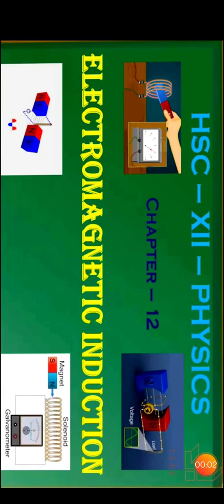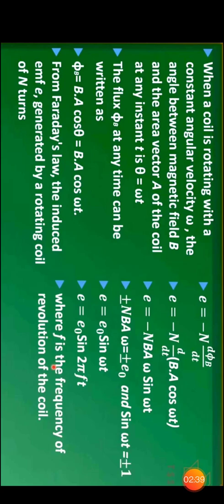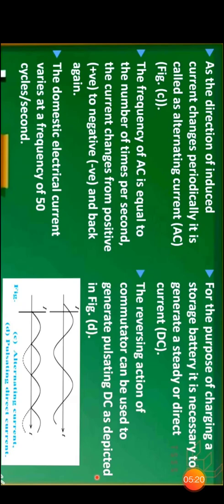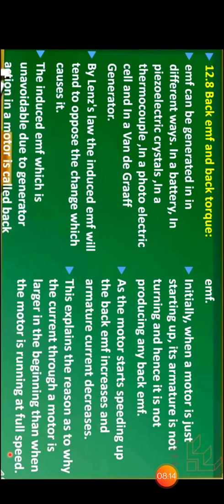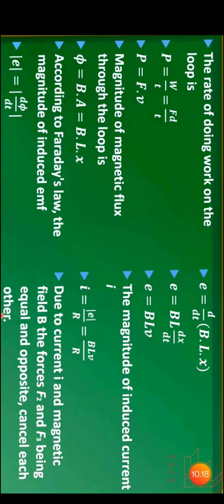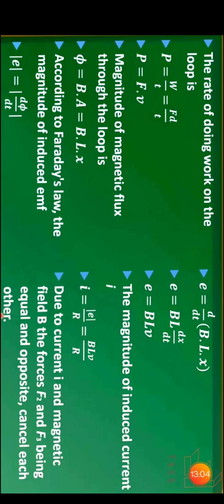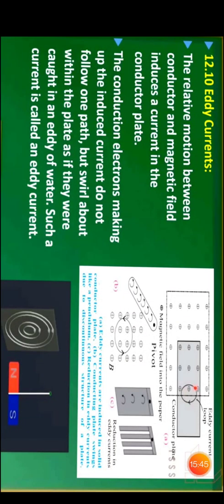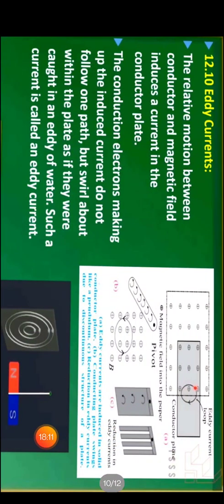Lecture No-4; Chapter No-12; Electromagnetic Induction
Generator;Back EMF and Back torque; Induction And Energy Transfer;Eddy Current